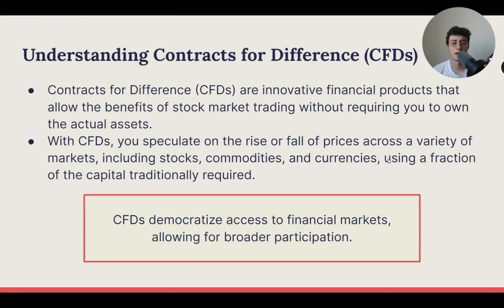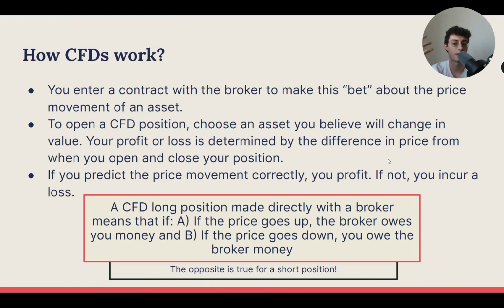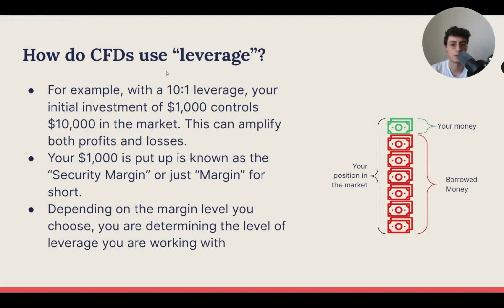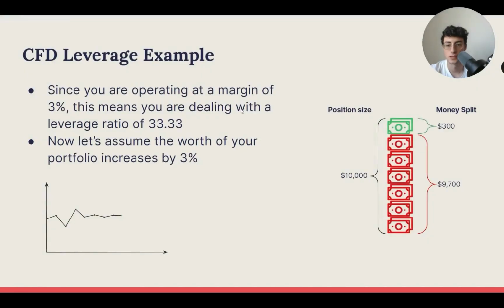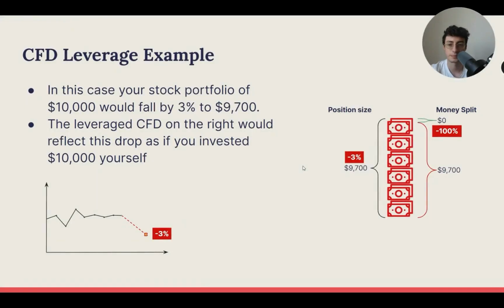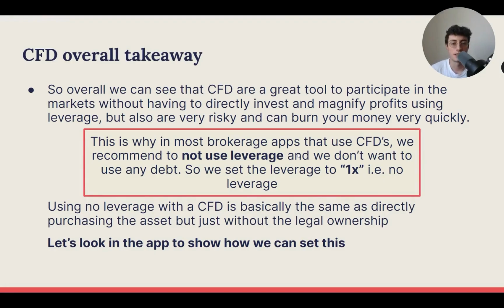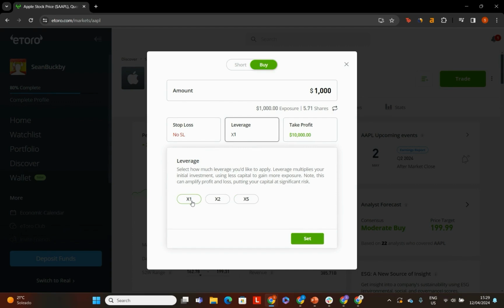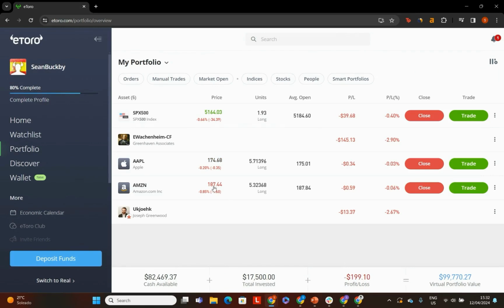3.3 Contract for Difference (CFDs)